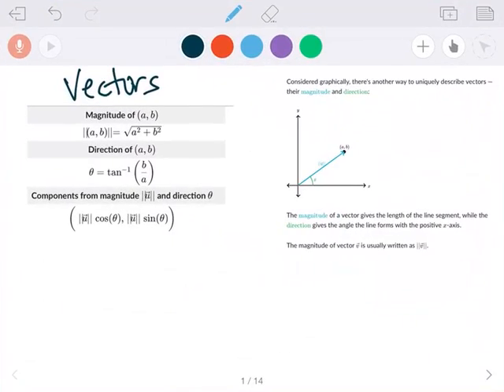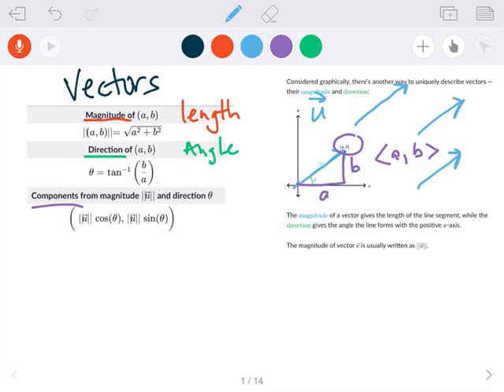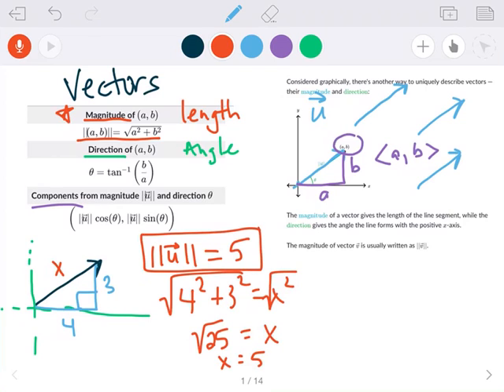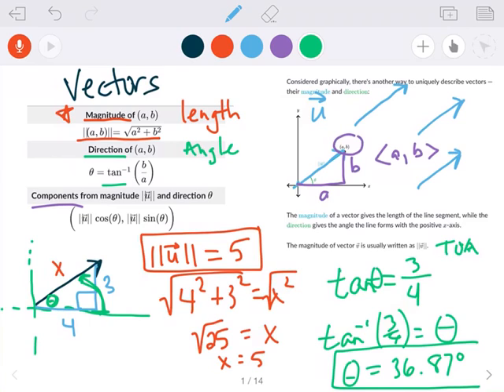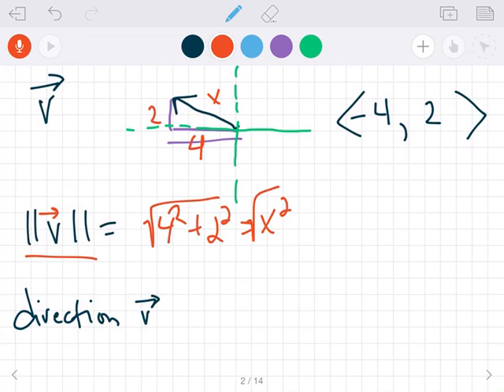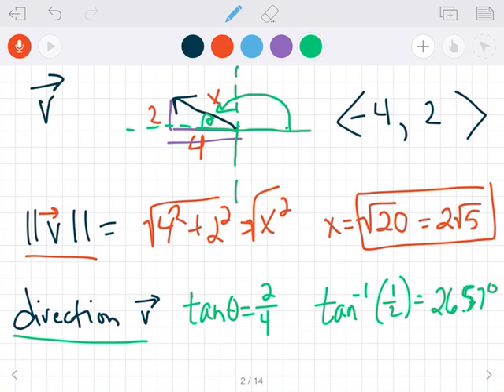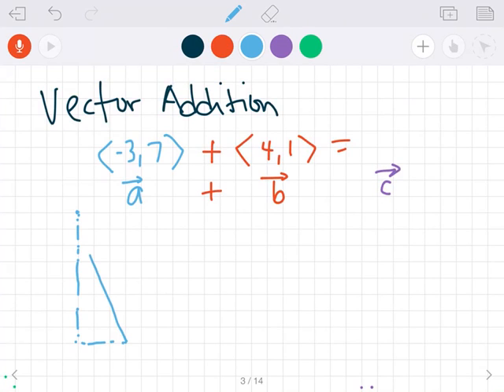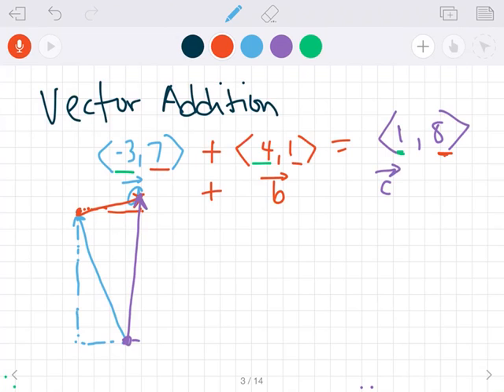Intro to vectors (magnitude, direction, and adding vectors)